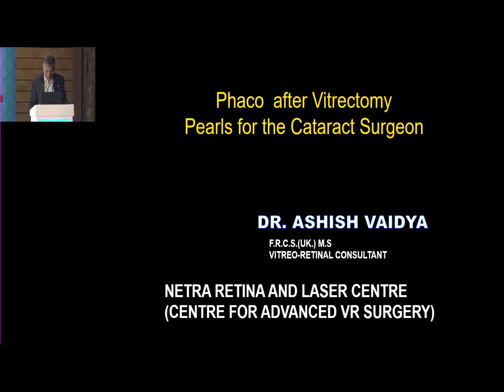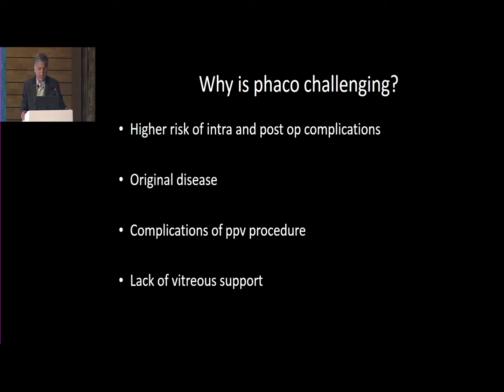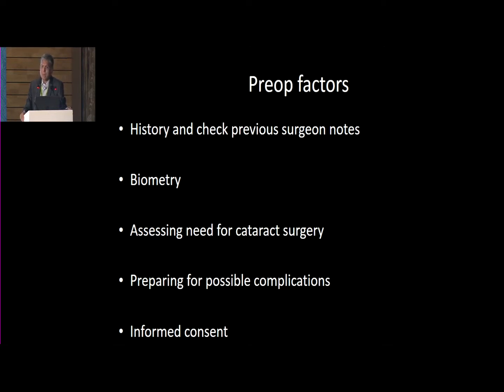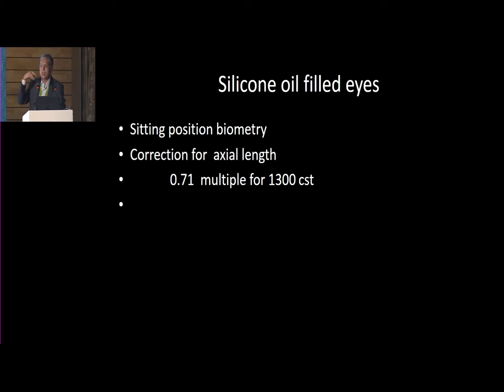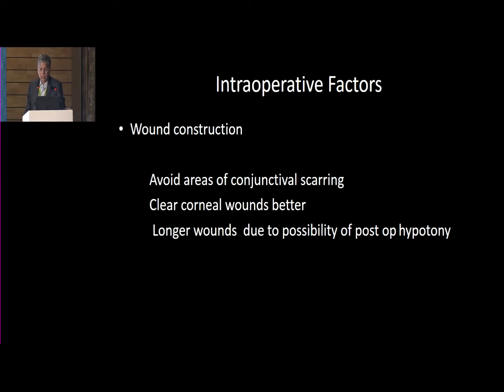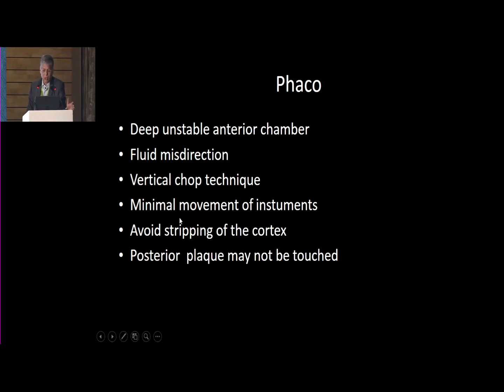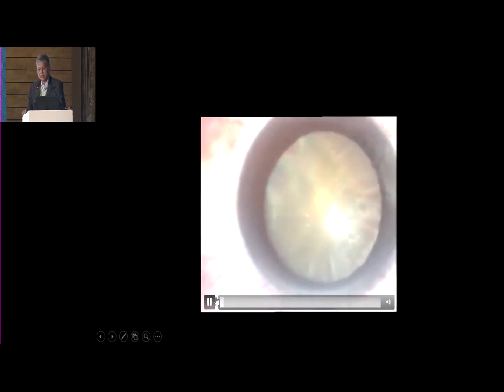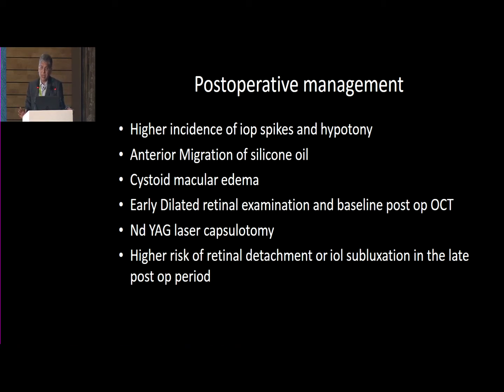AIOC2019 IC419 Topic Cataract surgery in vitrectomised eyes Dr Vaidya Ashish R